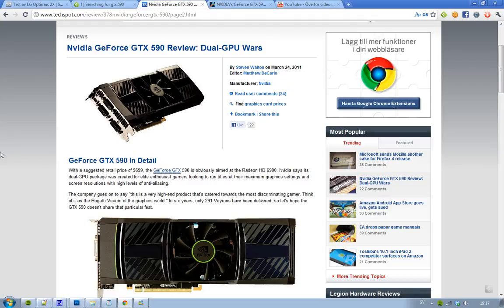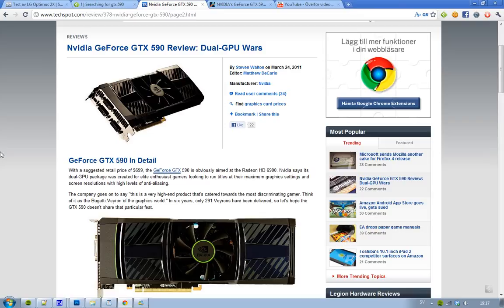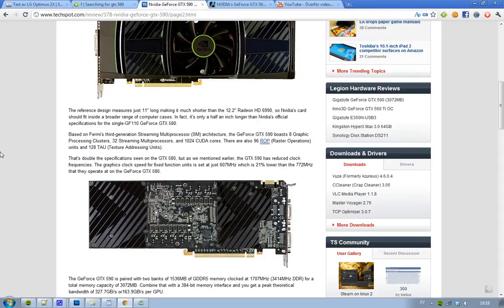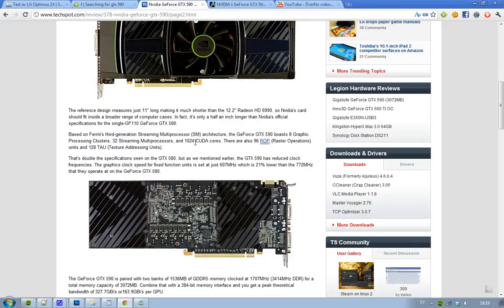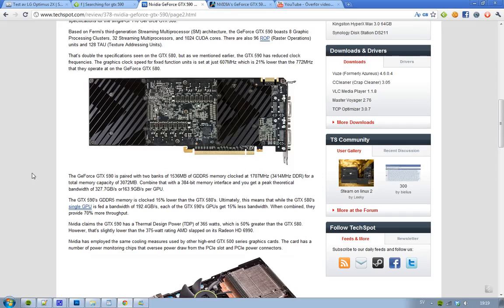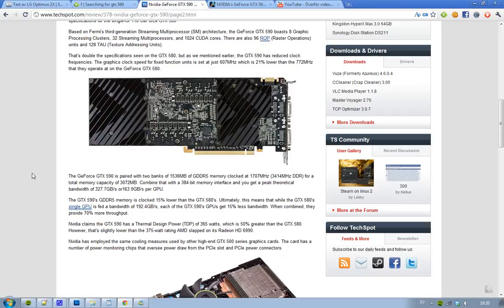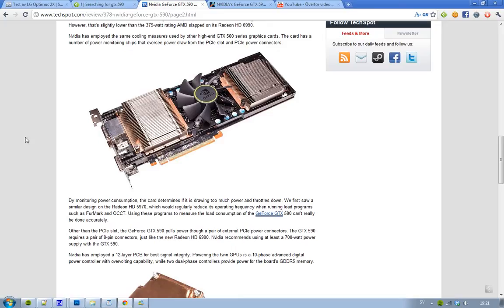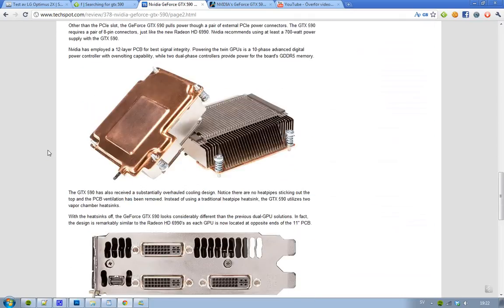Nvidia GTX 590 Dual-GPU VS AMD Radeon HD6990! Details & Card Review! PART2